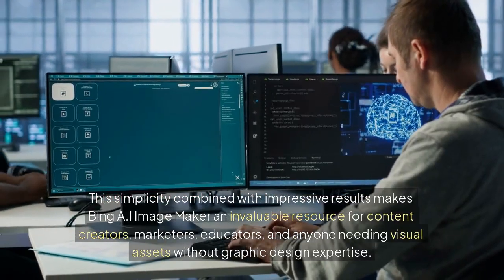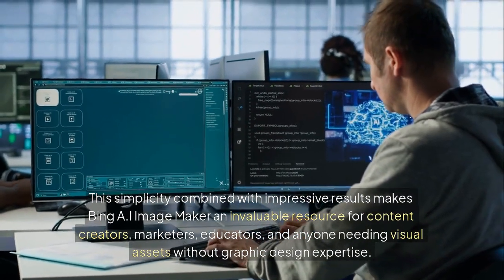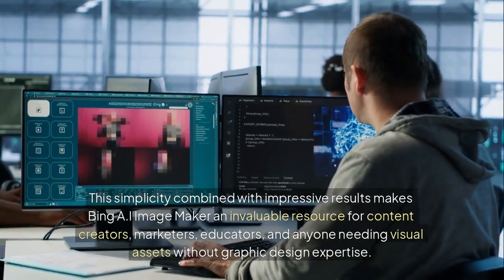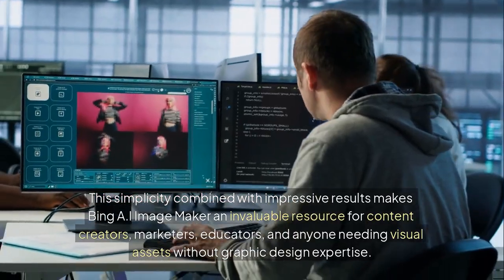Best Free AI Tools to Start Making Money Today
No budget? No problem! In this video, I will show you 5 powerful AI tools that are 100% FREE and can help you start making money online today. Whether you need help with content creation, marketing, or automation, these tools will give you an unfair advantage!

⚙️ Resources Mentioned ⚙️